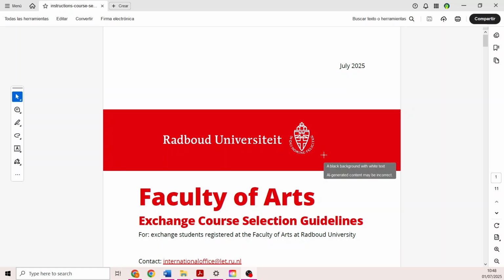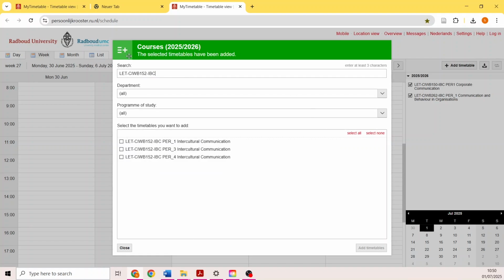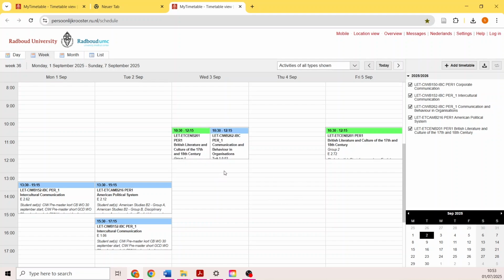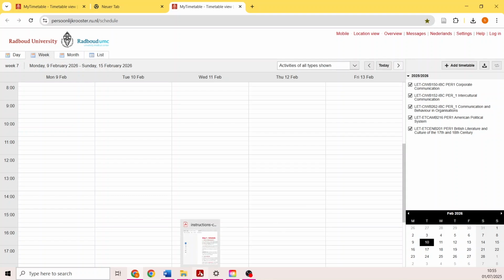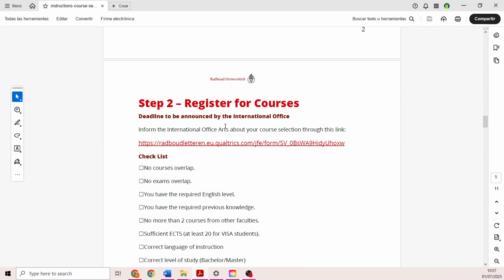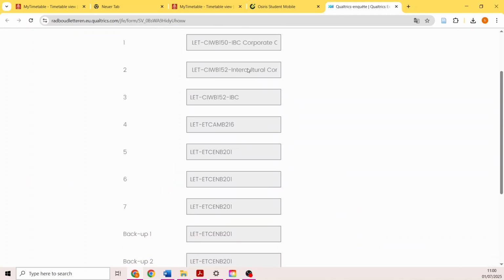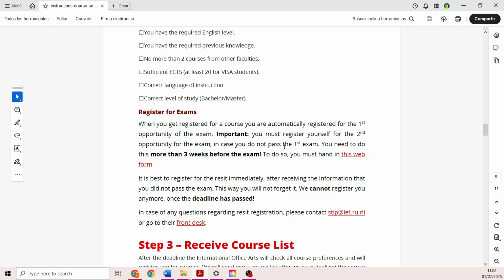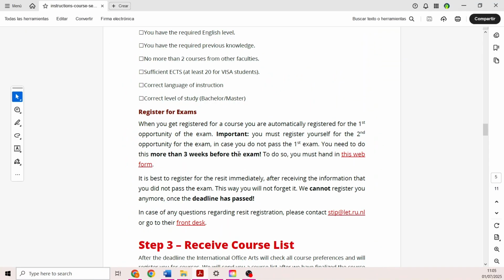How to select courses as an exchange student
In this video you can see how you can check your schedule and submit your course selection to the Faculty of Arts. Please follow the instructions carefully. Questions?